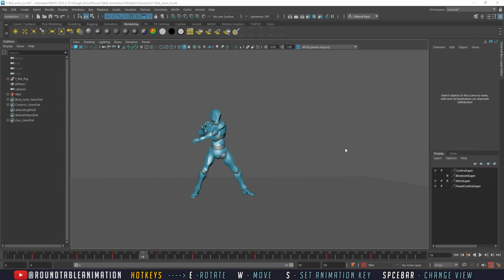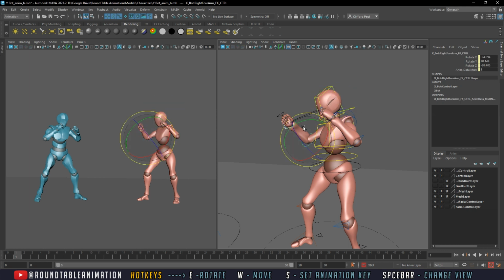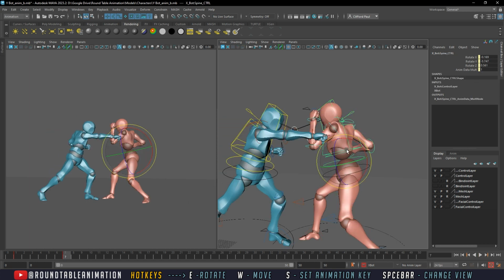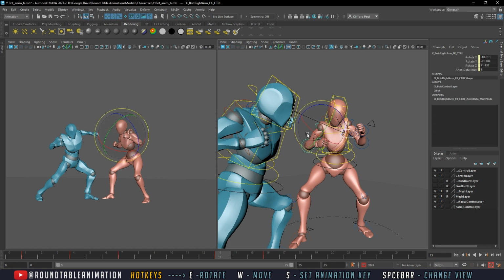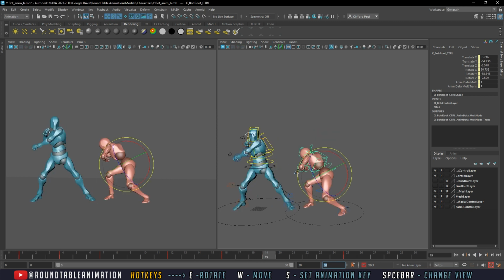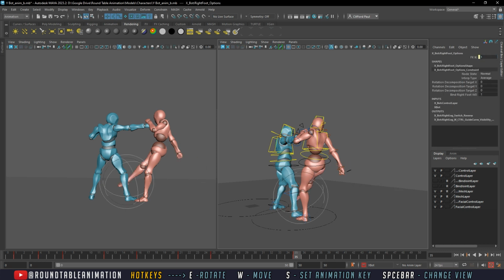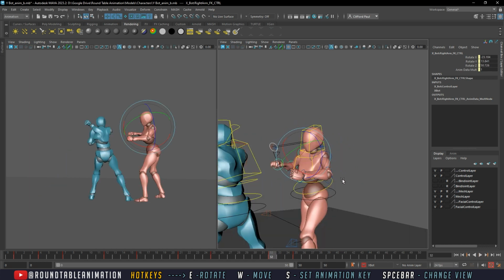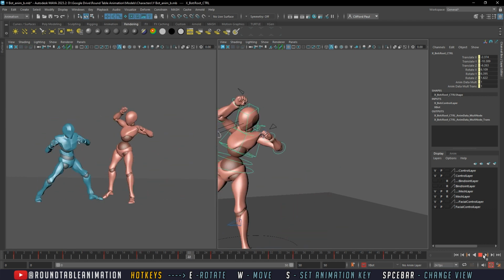How To Animate 3D Fight Scenes (For Beginners) - Part 3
This is part 3 of the How To Animate 3D Fight Scenes (For Beginners) tutorial series. A step by step series on how you animate a quick fight scene. My name is Cliff and I have made my own fight animations and this tutorial series will help get you started.

The plan is that at the end of this series, you will pick up the knowledge and tools necessary to create your own fight animation.